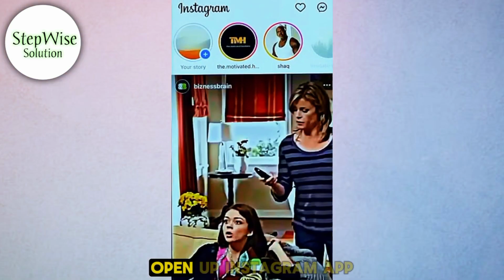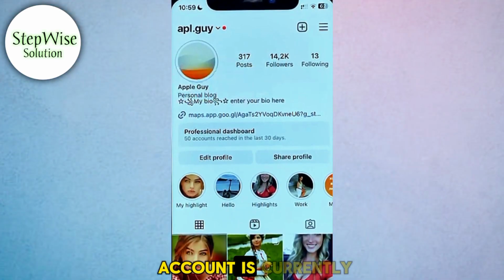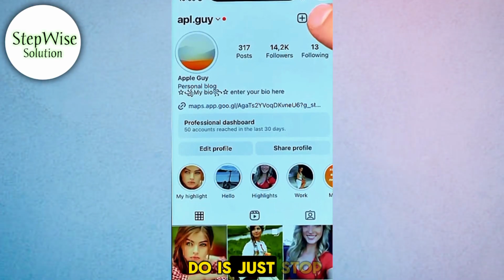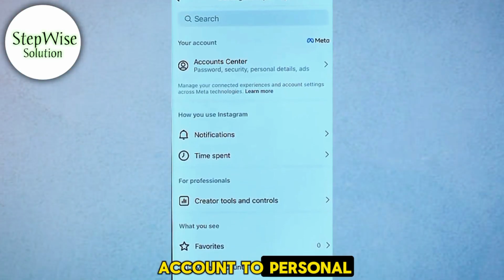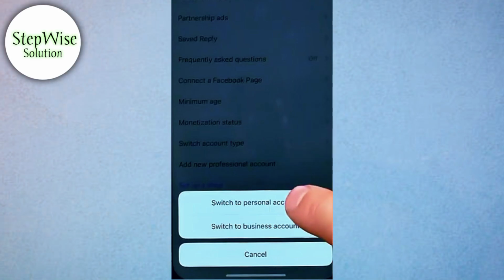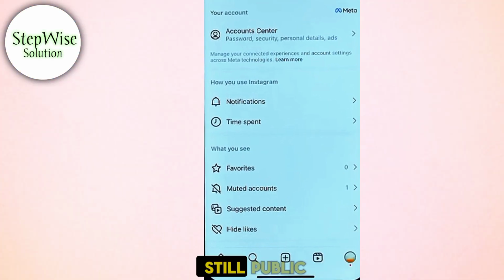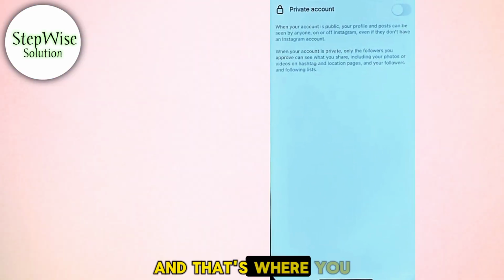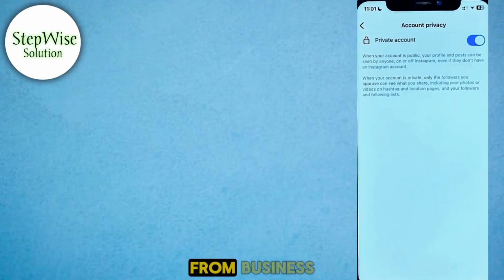How to Make Your Instagram Account Private: Quick Guide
Learn how to make your Instagram account private in just a few simple steps. This video will show you exactly how to switch your profile from public to private, ensuring that only approved followers can see your posts and stories. Protect your privacy and control who can interact with your content on Instagram.